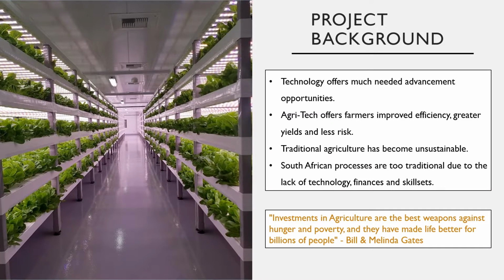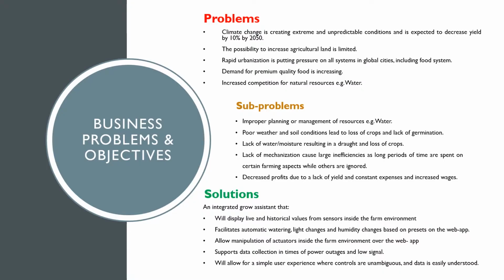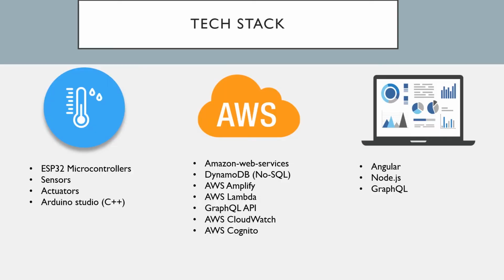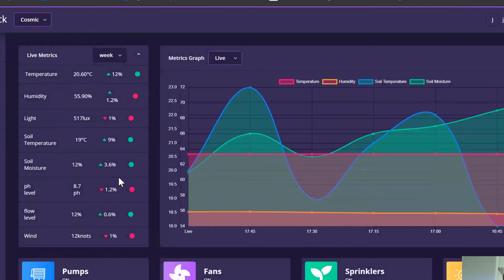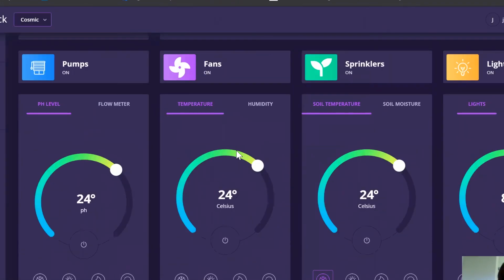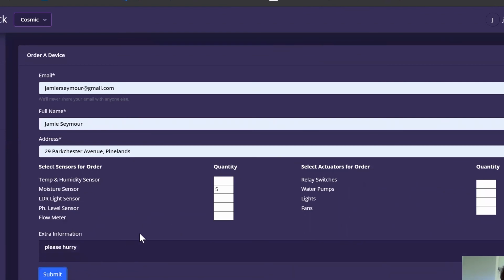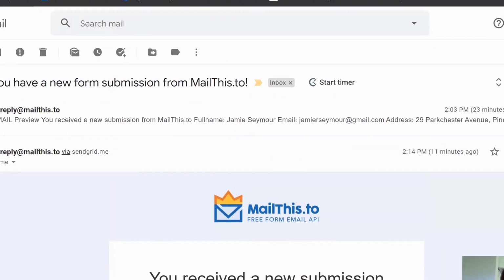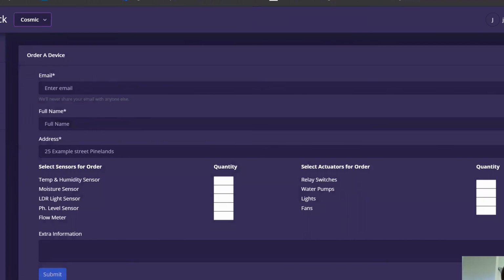Agri-Track - UCT Honours By Jamie Seymour , Matthew Leslie , Warren Driver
Agri-Track
UCT Honours

By Jamie Seymour , Matthew Leslie , Warren Driver

Seed to harvest has never been easier